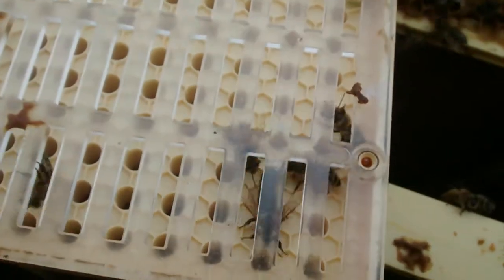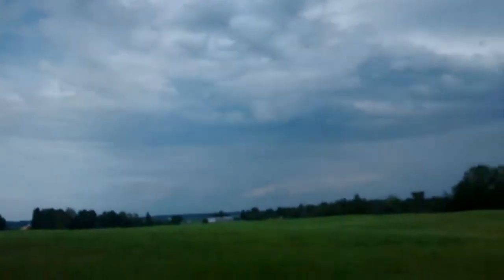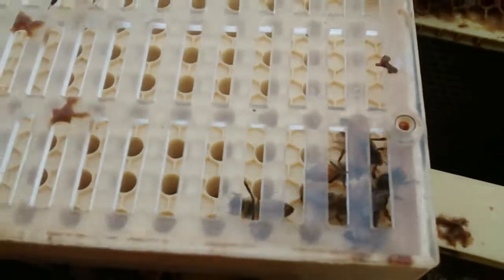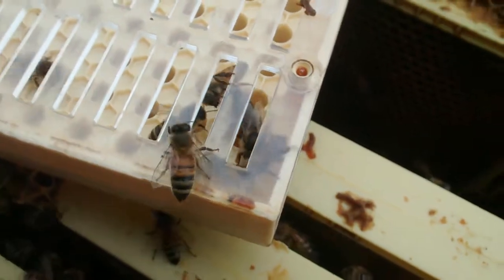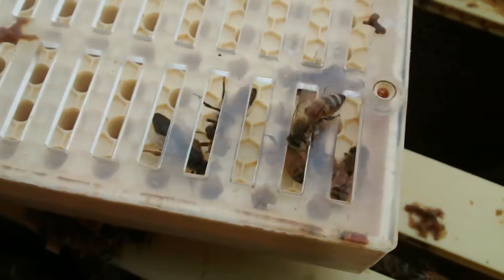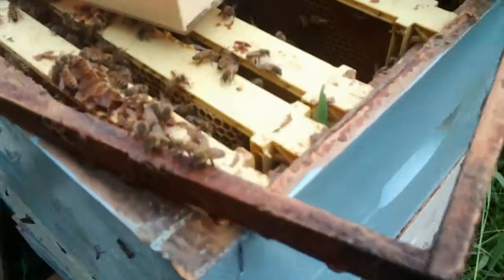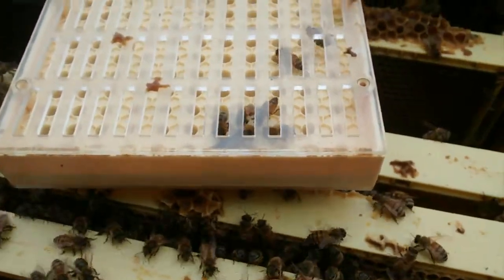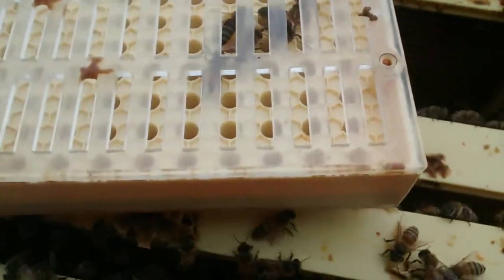Queen captured and placed in Nicot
The nicot system for queen cell production is an easy one to master.  Here at the start of the process the queen is captured and confined to the nicot.